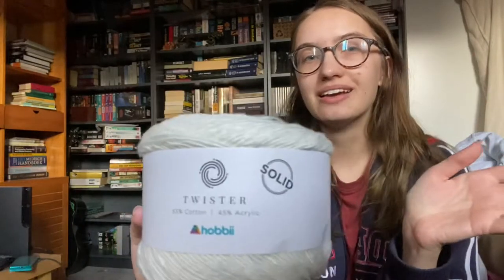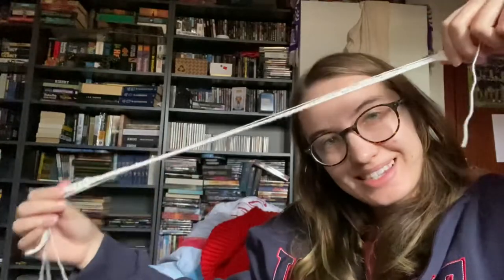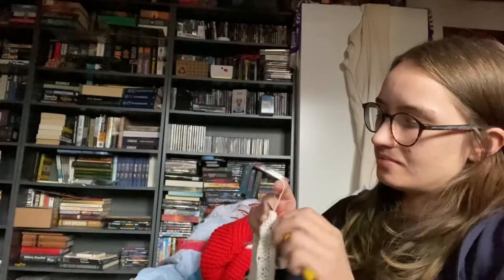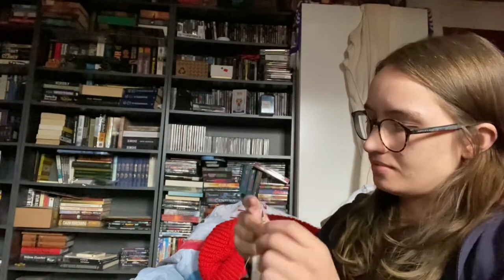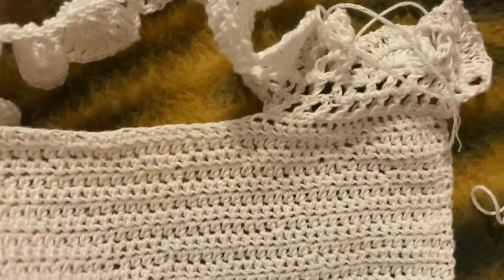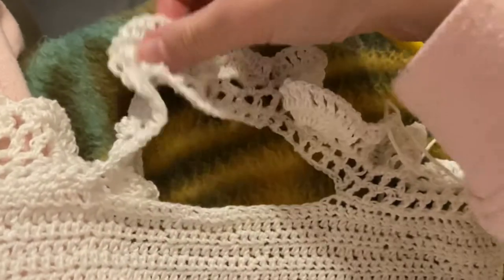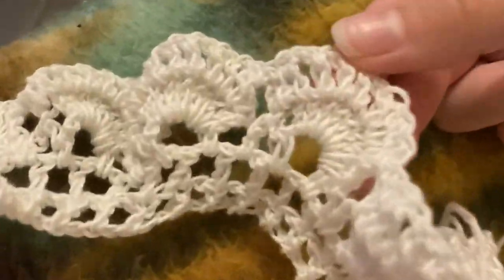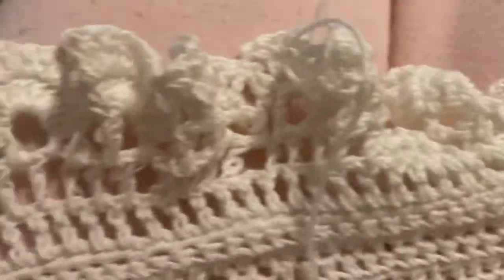Crochet my wedding dress with me! Pt. 1 🧶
This was… interesting.

If you enjoy this type of video, be sure to let me know down below!

Read my writing! 📚